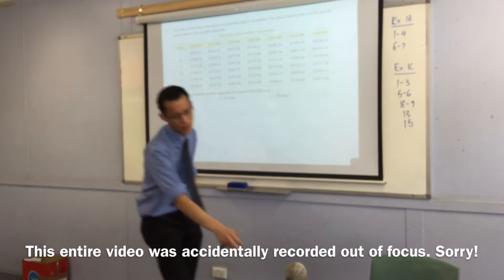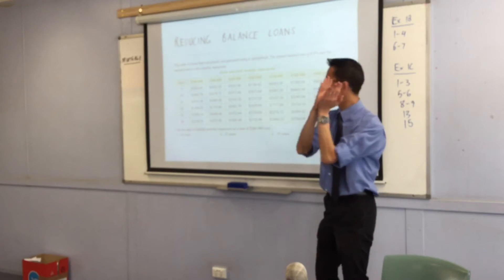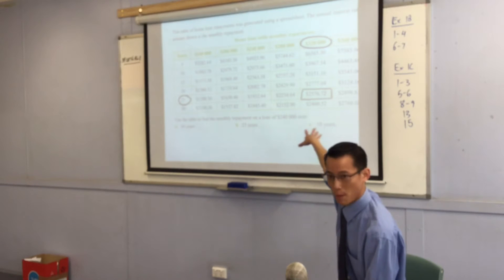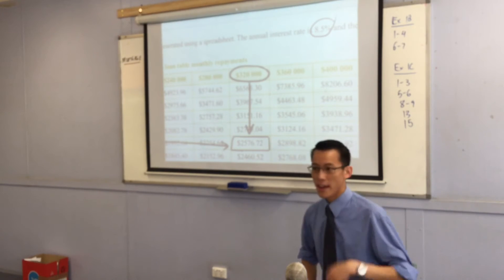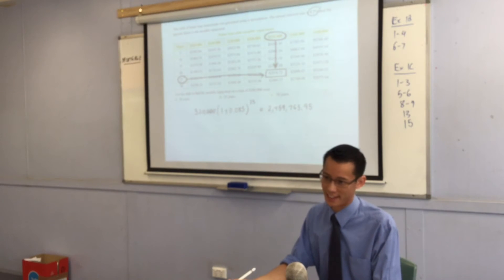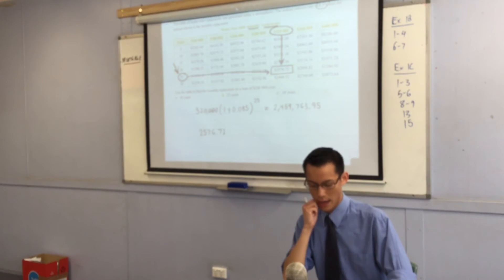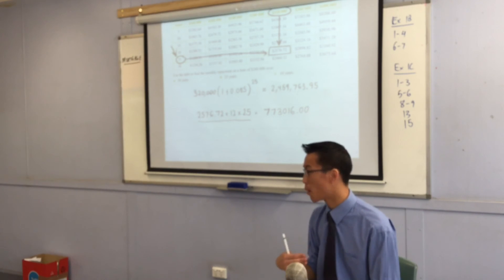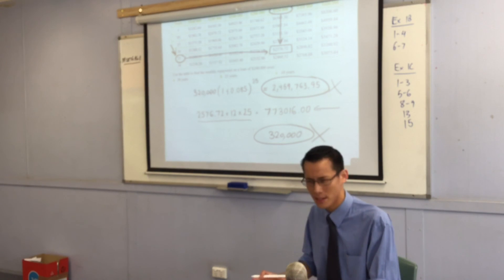Reducing Balance Loans (1 of 2: Why are reducing balance loans important for mortgages)